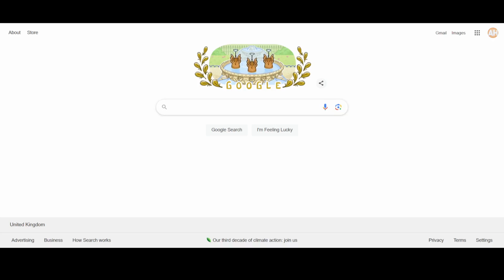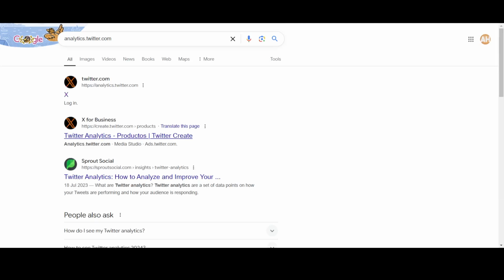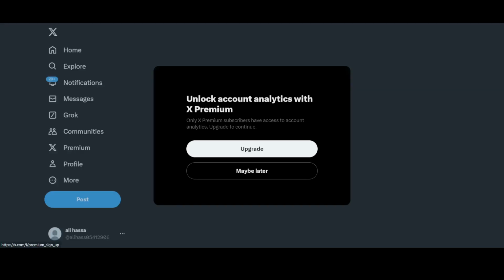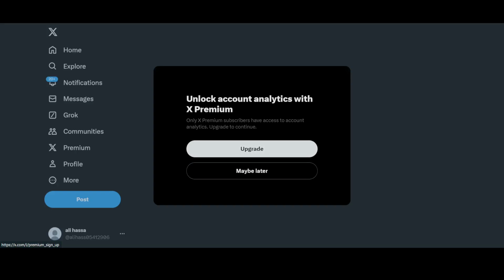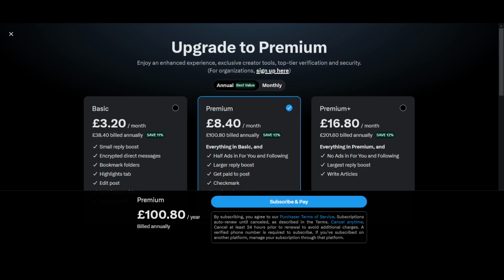How To See Analytics On Twitter 2024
In this video I will show you how to see analytics on twitter 2024